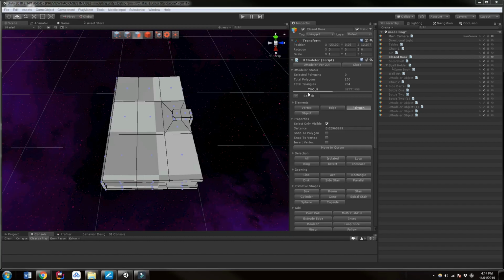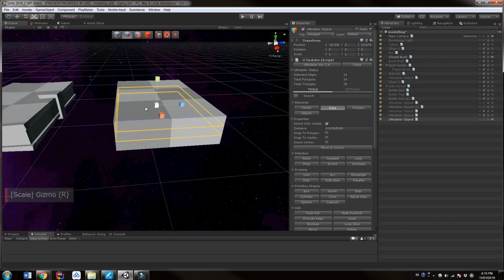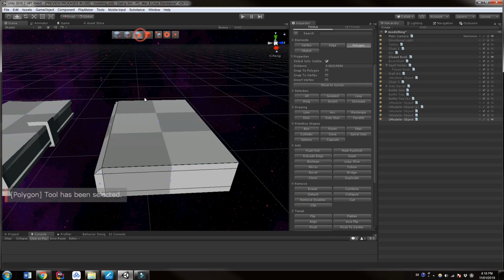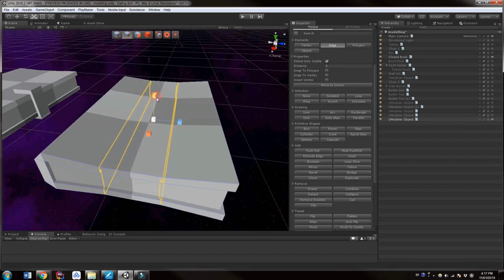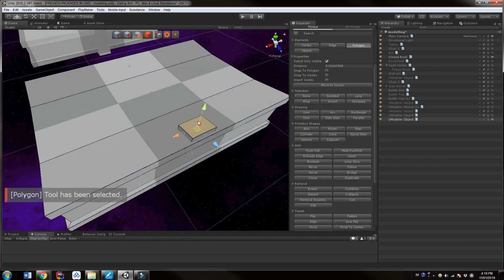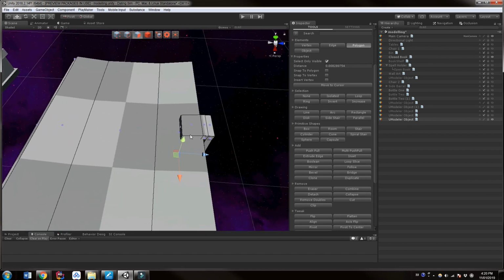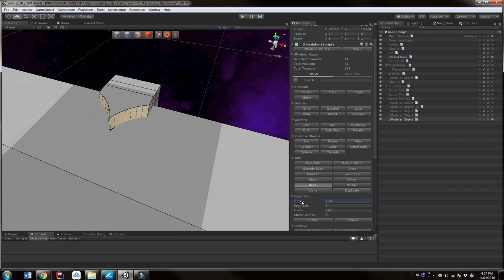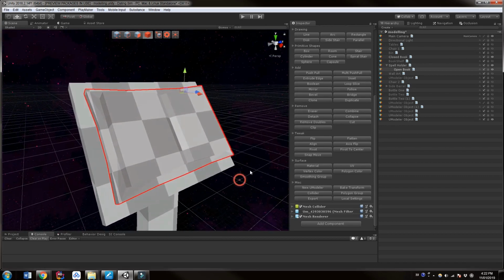Unity UModeler - Cartoon Book 3D Modelling in Unity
In this video we create a simple cartoon style closed low poly book right within unity 3d.

Great for filling your shelves or as simple props to make your words look more alive. Easy to create a dozen of simple variations and sizes and shapes as well!